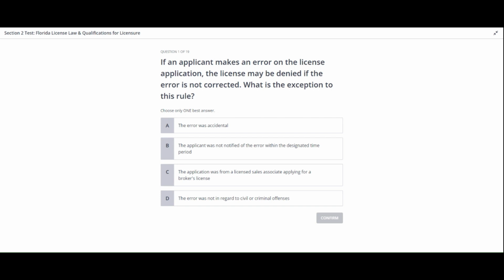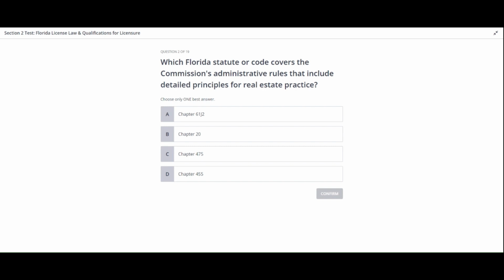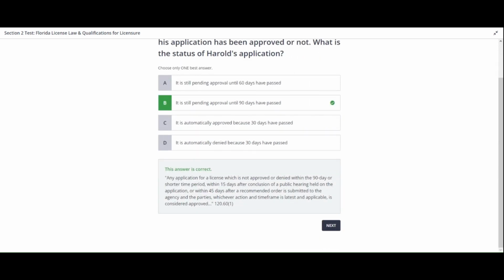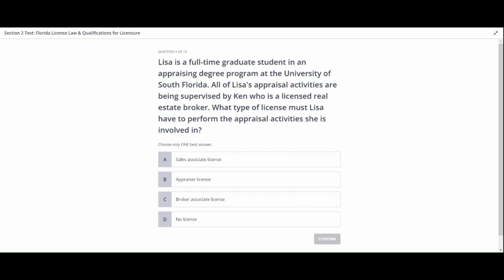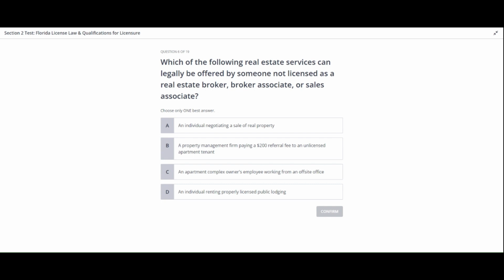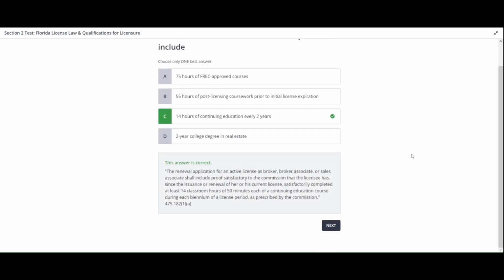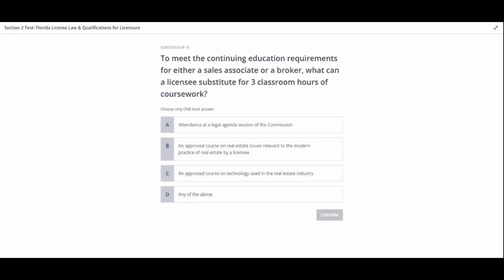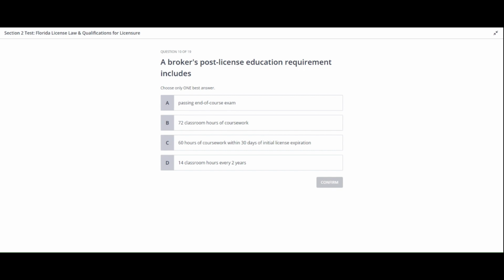Real Estate Practice Exam: Real Estate License Law and Qualifications for Licensure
In this video, we'll be testing your knowledge on the essential topics covered in the second section of the real estate licensing exam, focusing on "Florida License Law and Qualifications for Licensure" We have 10 questions from the question set.

Also, we strongly recommend you get a pencil and paper ready so you can actively participate. This way, you'll have a simulated exam experience, just like taking the real test. So, grab your materials, and let's dive into the quiz together!

To know more about the courses we offer, visit our